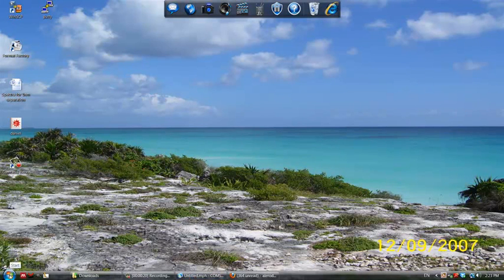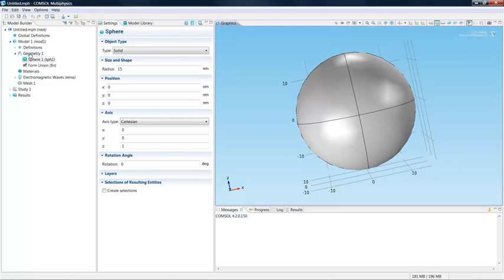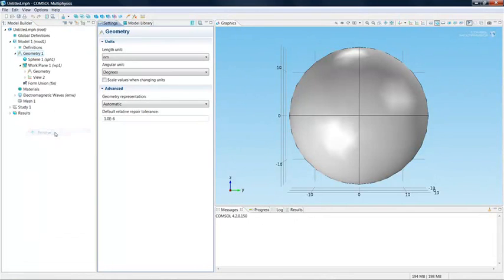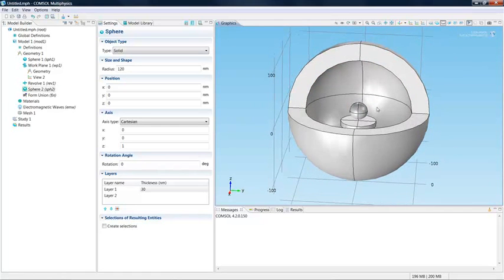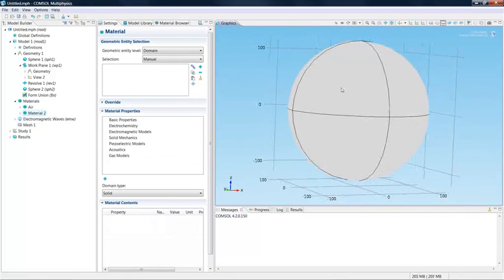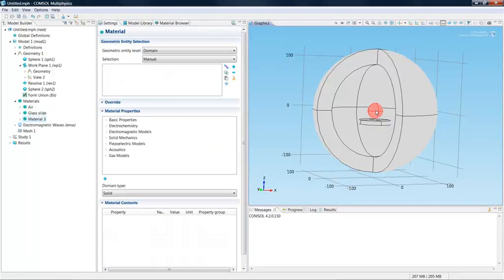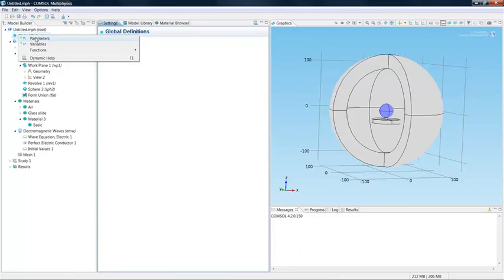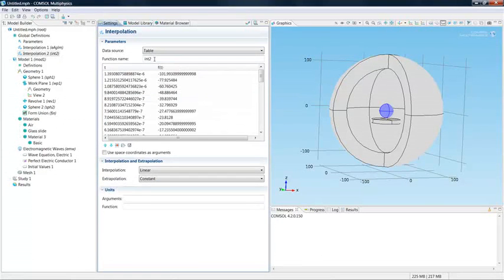Comsol 4.2 Tutorial for beginners. Part_1.avi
This tutorial is the first on a series of 3. Shows how to build a model step by step. Electromagnetic waves scattering off of a nano sphere. Use of work planes and revolve. Material properties as a function of wavelength. PML boundary conditions. Mapped mesh.